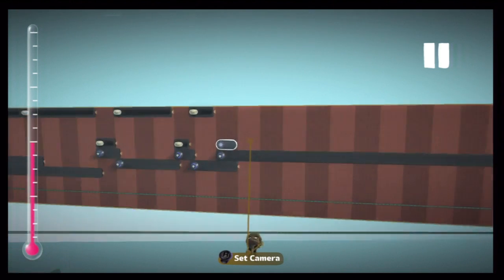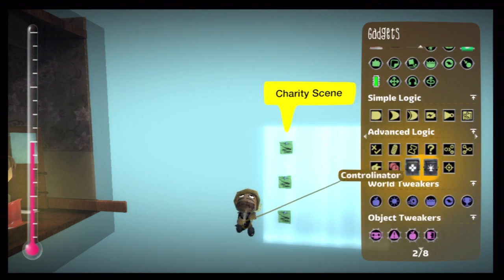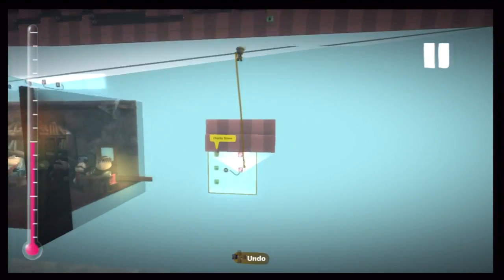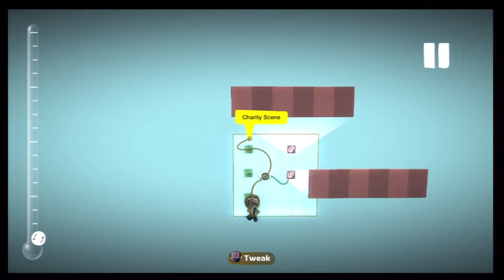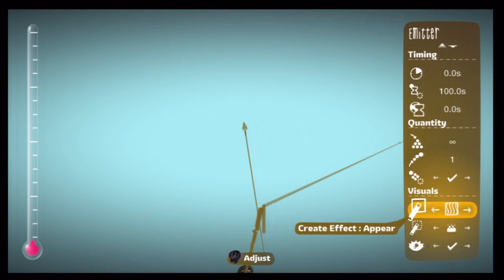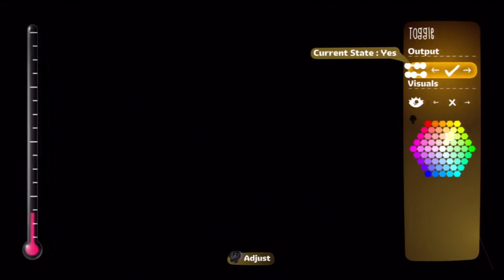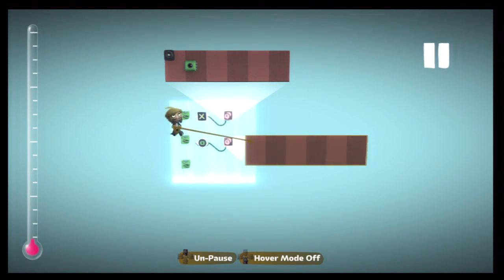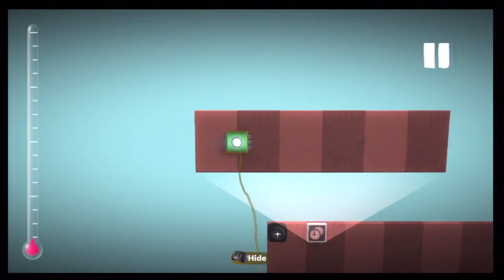How to make a Movie in littlebigplanet: Episode 1B Saving Thermo (Tutorial)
Part II of the first in a tutorial series -How to make a Movie in littlebigplanet  This part covers using the sequencer and emitters to save thermometer space
First of a series, please comment if you would like particular aspects of mvie making and I will do my best to address them